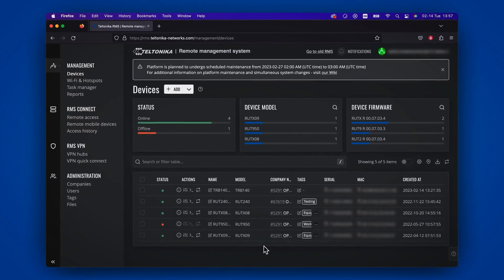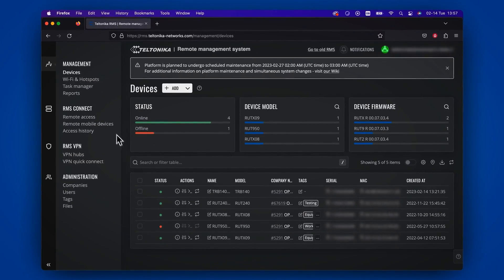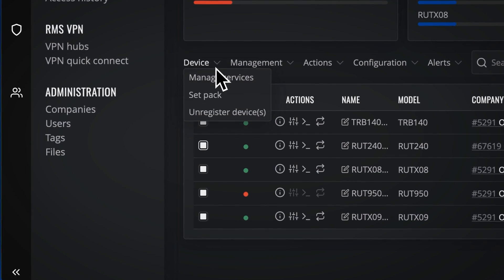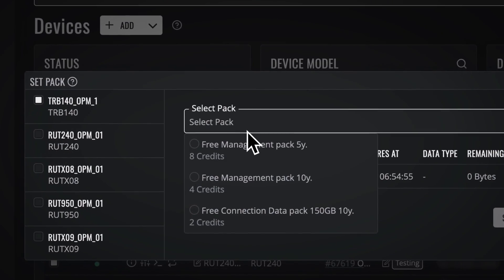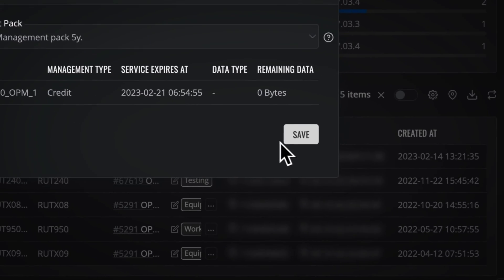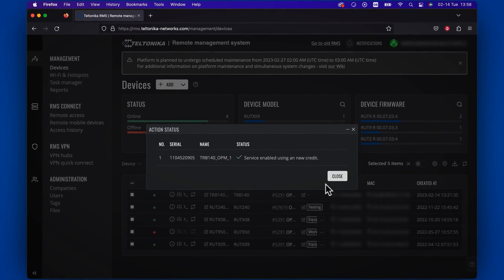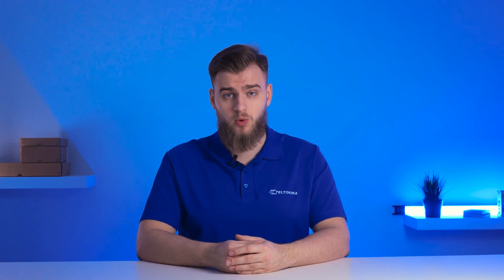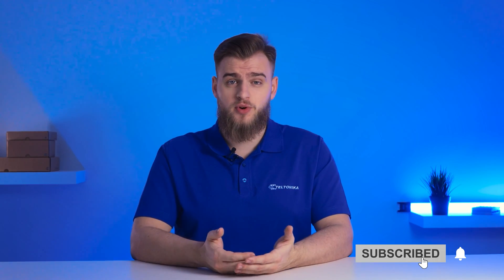A Guide to RMS Management and Data Packages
In this video, learn how Teltonika Networks' Remote Management System offers long-term, 24/7 remote control over devices with purchasable packages. We'll go over the RMS Management Package and RMS Data Package and show you how to assign them.

Differences between packages:

// RMS MANAGEMENT PACKAGE
• This package gives you access to RMS Management services;
• You can order the Management Package for either 5 or 10 years of continuous
services;
• You can move your devices from one RMS company to another without losing the
Management Package services.

// RMS DATA PACKAGE
• This package enables support of RMS Connect and RMS VPN services;
• The Data Package can be used only to one specifific router or gateway;
• After assigning the Data Package to a specifific device, it only expires after 10 years or
when 150 Gigabytes of data have been used up;
• The package's data gets used only when communication goes through the selected
device it's assigned to.

Timestamps:
00:00 Intro
00:23 RMS Management Package
00:40 RMS Data Package
01:01 How to assign packet (practical example)
01:39 Outro